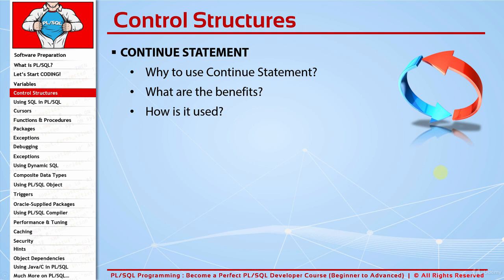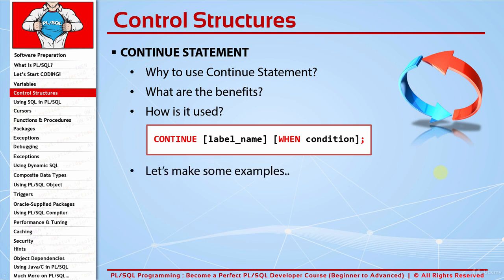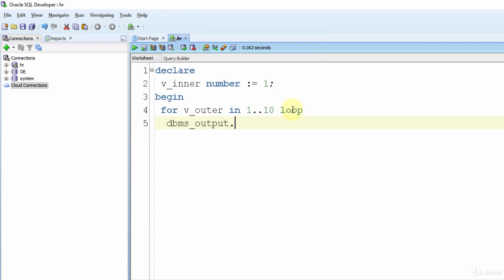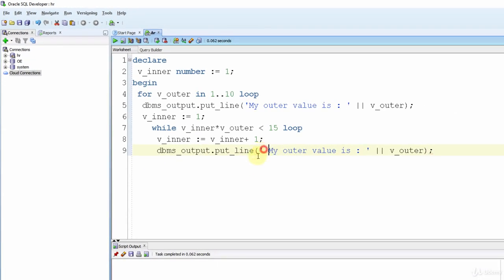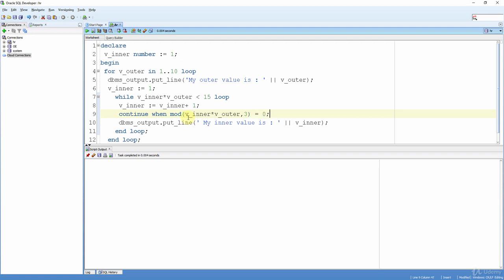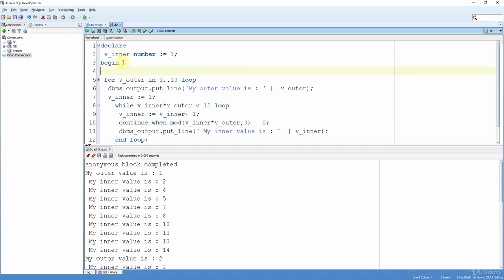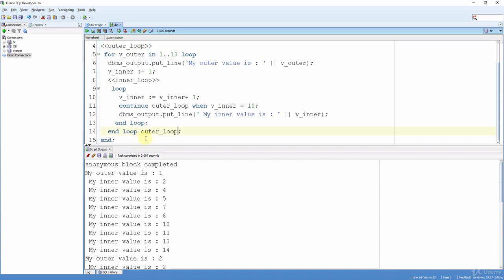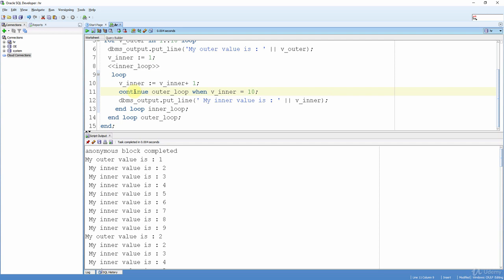Oracle PL/SQL Loop Control Statements − Continue Statement